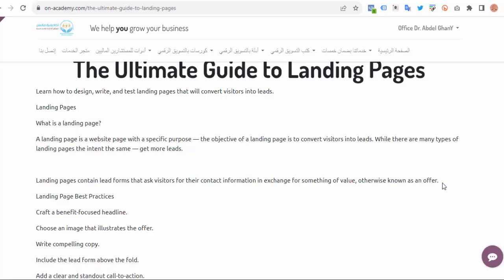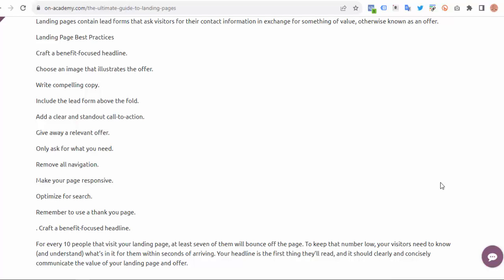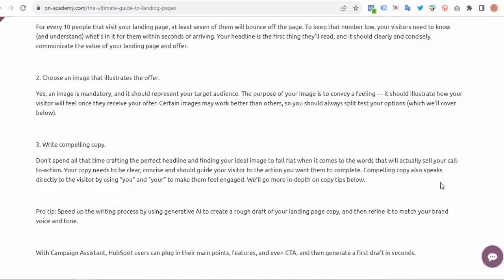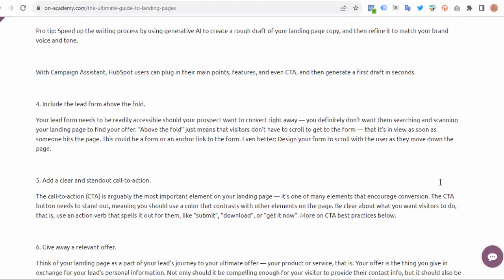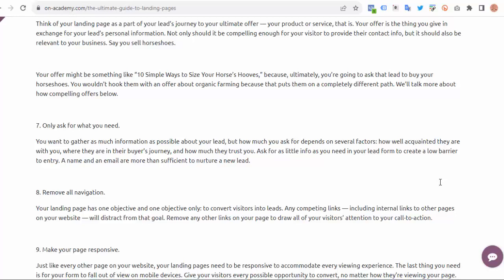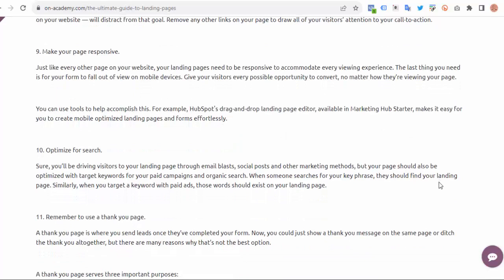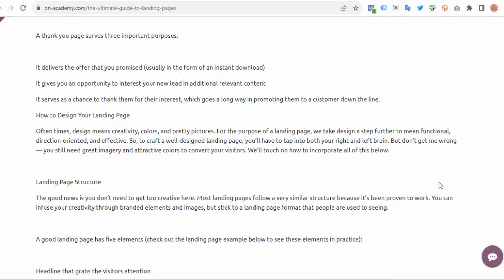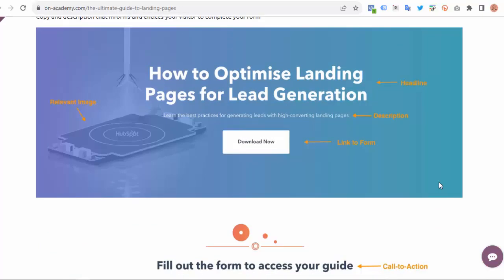Landing Page Optimization: How to, Best practices & Tools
Boosting Conversions with Effective Landing Page Optimization
A guide to why it matters and how to get started